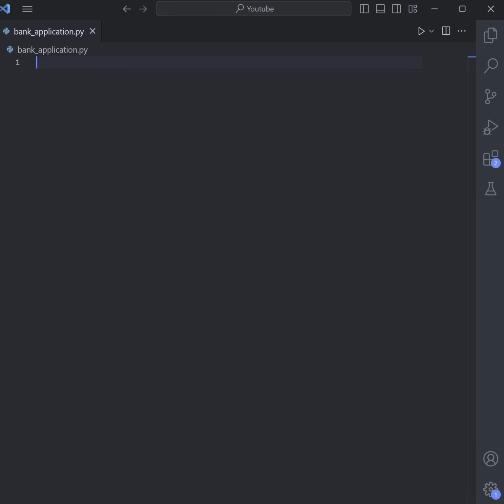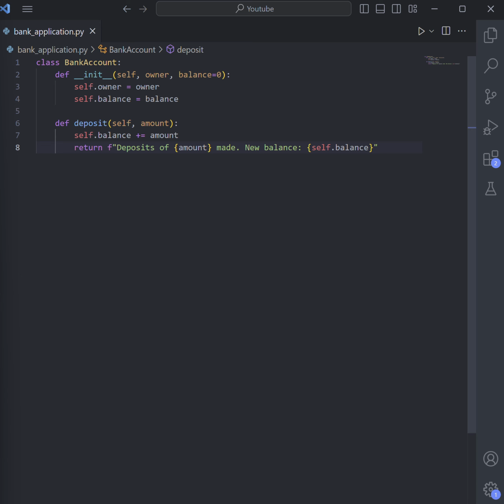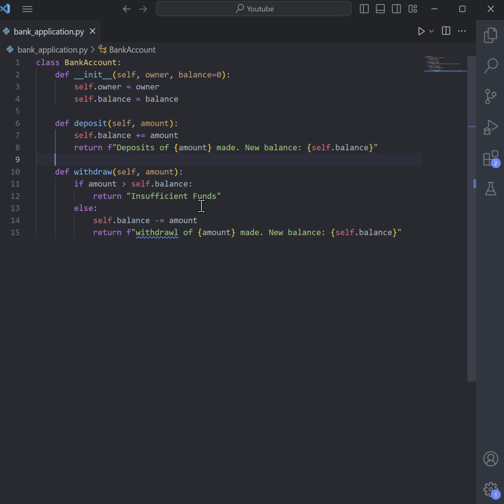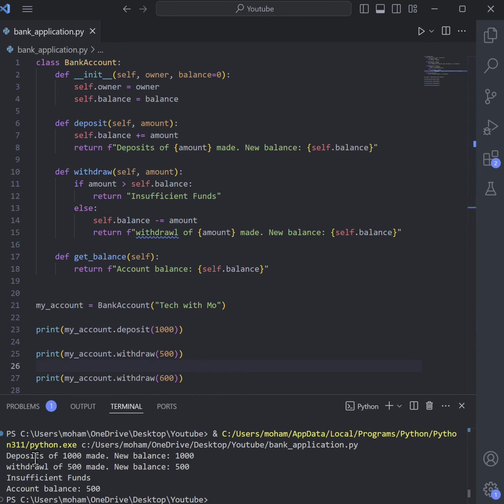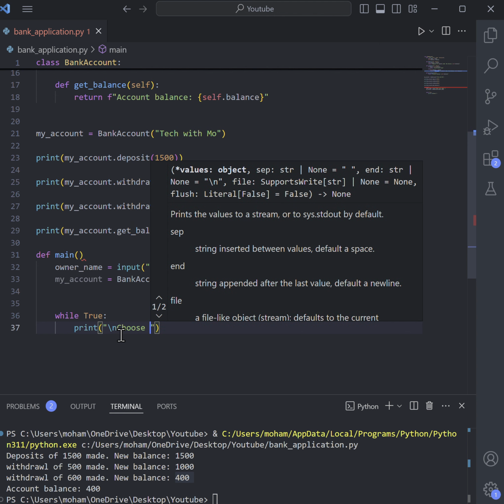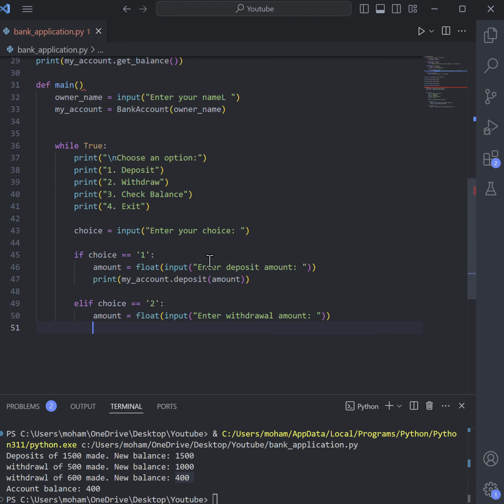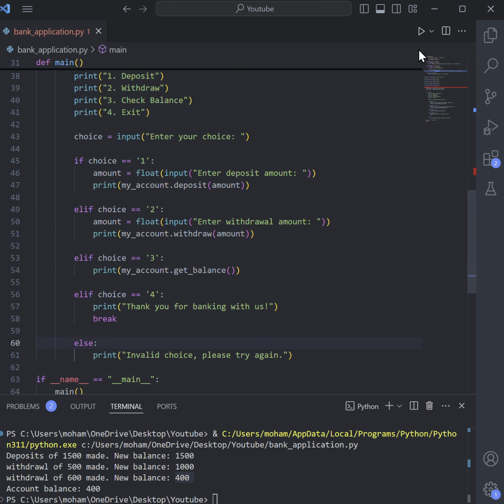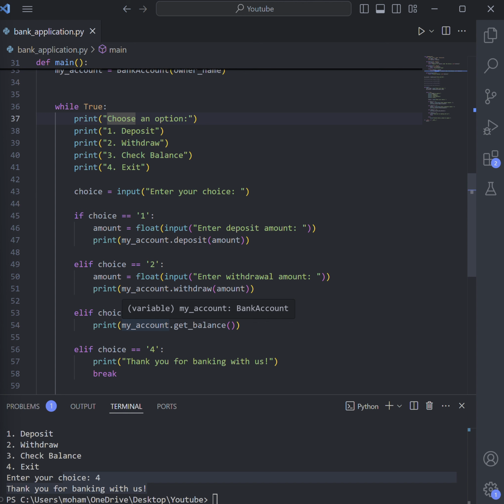Python for Beginners: Create Your Own Bank Program in Just 25 Minutes! 💰🏦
🚀 In this Python tutorial, you'll learn how to build a simple yet powerful banking system from scratch! Whether you're new to coding or looking to improve your Python skills, this project will guide you through creating a bank program that allows users to deposit, withdraw, and check their balance.

👨‍💻 In this video, you'll learn:

- How to create a Python class for bank accounts
- How to use methods to handle deposits, withdrawals, and balance checks
- How to interact with users using Python's input() function
- Key concepts like Object-Oriented Programming (OOP)

This is the perfect project to start your journey into Python programming! 🔥

Let’s continue building awesome projects together on Tech with Mo!